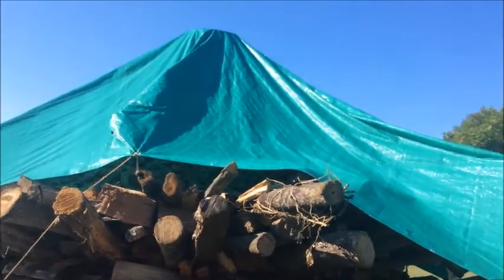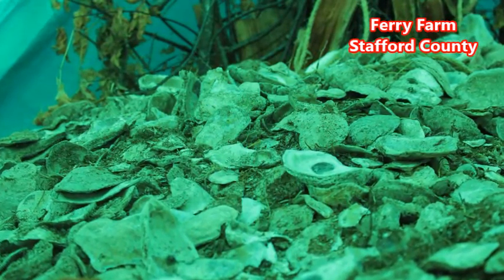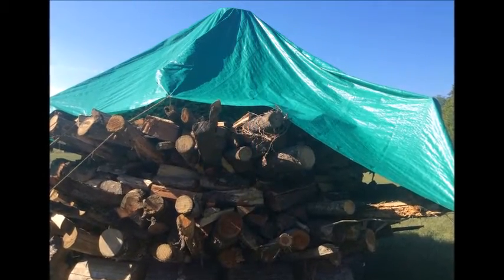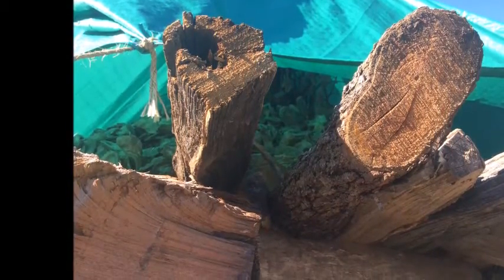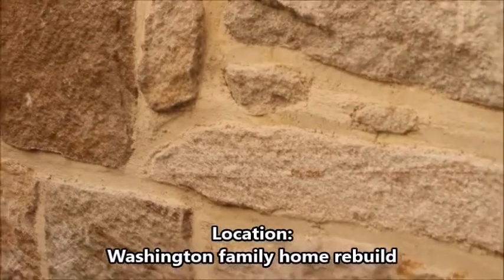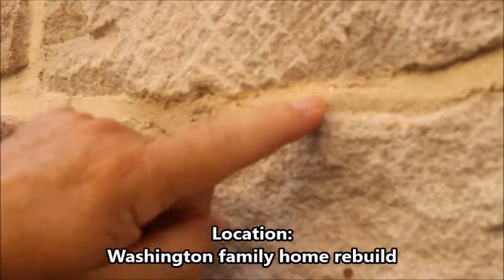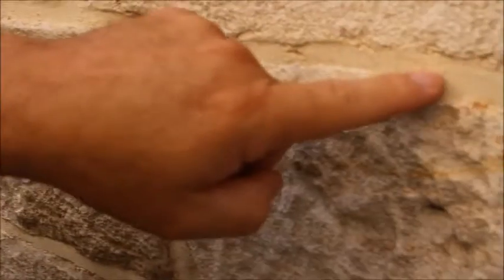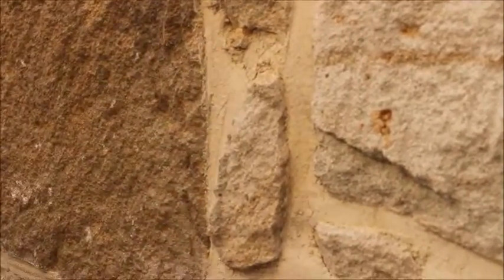Ferry Farm: Burning a Lime Rick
Ferry Farm in Stafford gets ready to burn a lime rick to produce lime for stone and brick work as part of constructing the Washington house.    kenmore.org